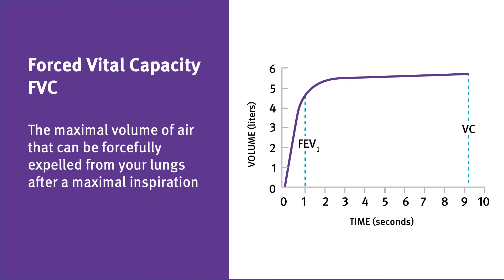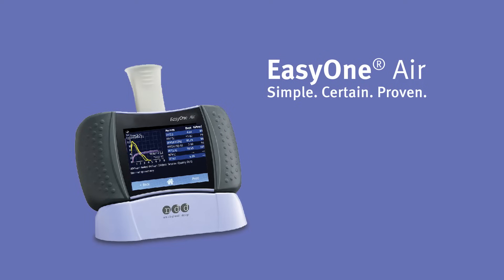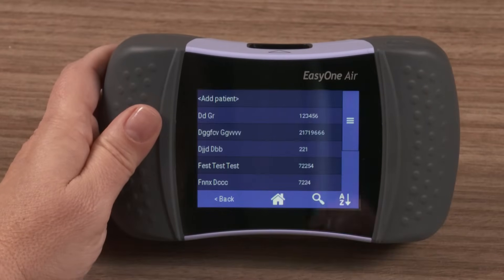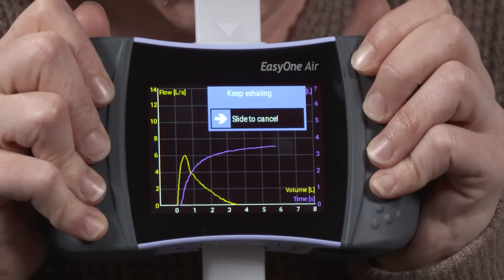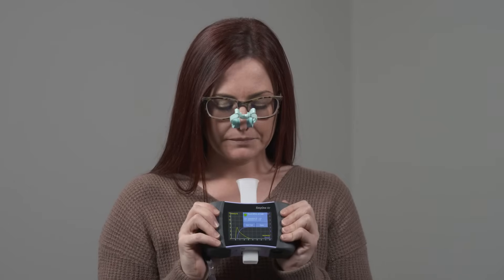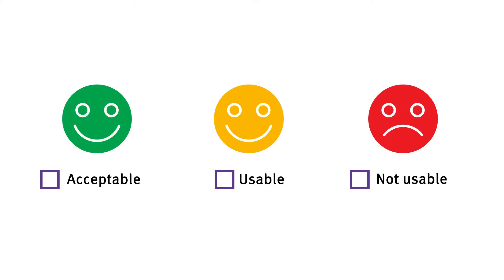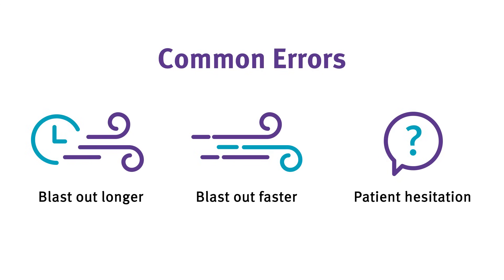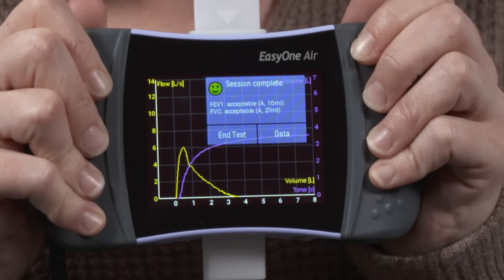Spirometry training: How to perform spirometry using the EasyOne Air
In this video instruction using the EasyOne Air spirometer you'll learn:

- Learn how to enter data into the device
- Coach a patient
- Understand test prompts and messages
- Tips to correct common errors